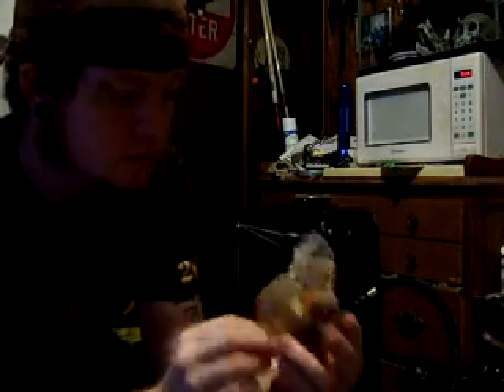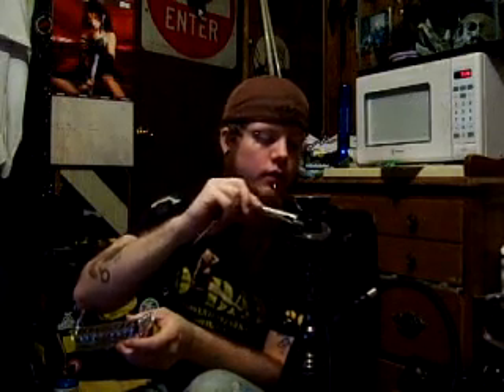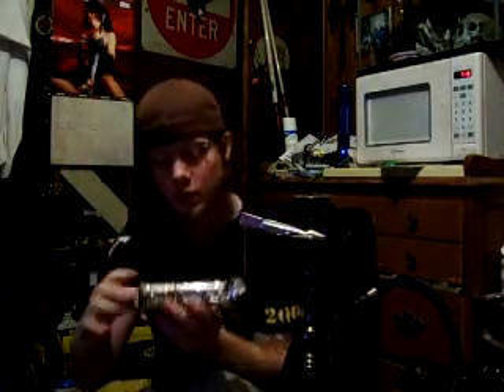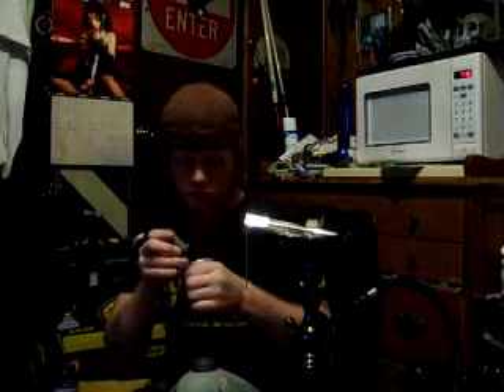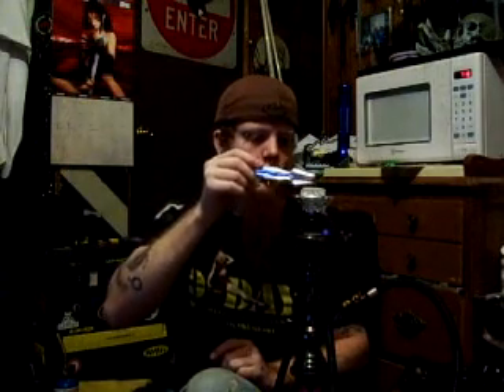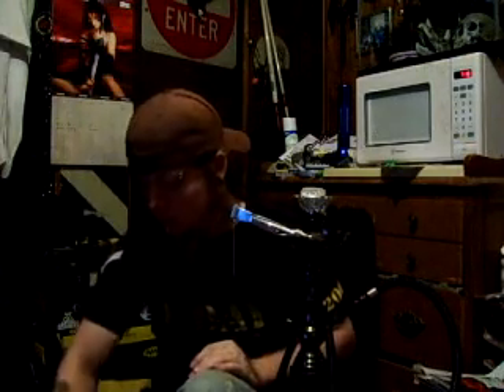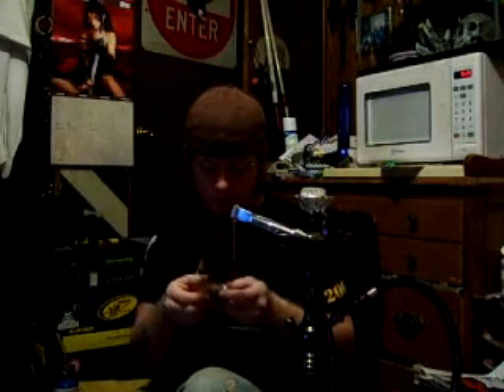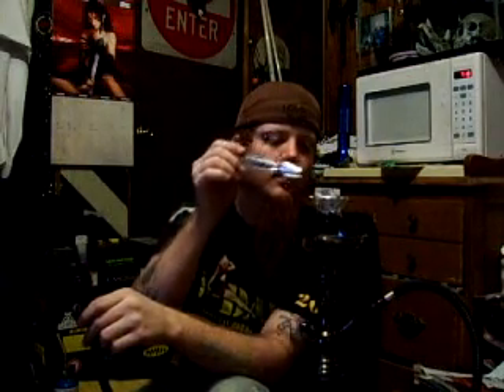starbuzz exotic mango shisha review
this is a review of the starbuzz line of shisha, exotic mango and the taru quick light coals